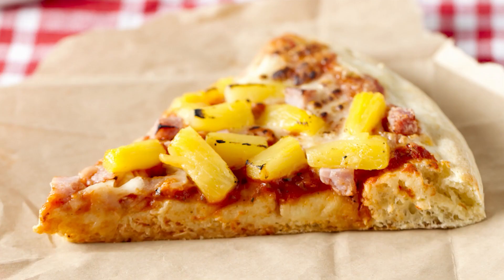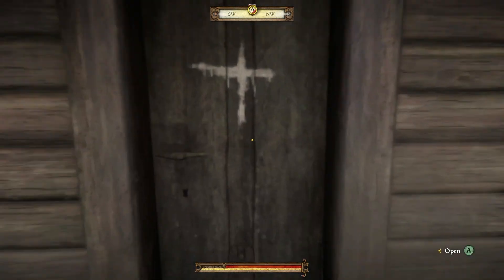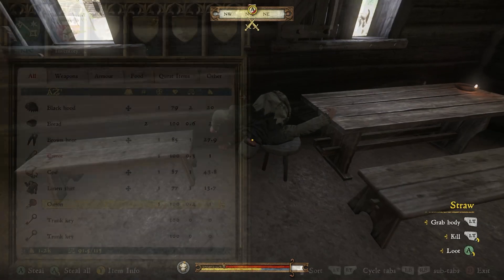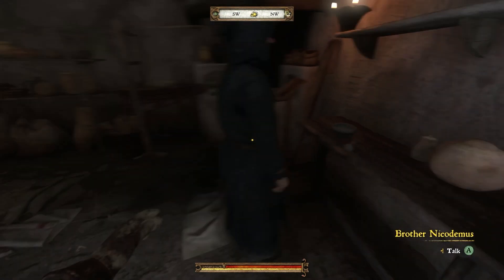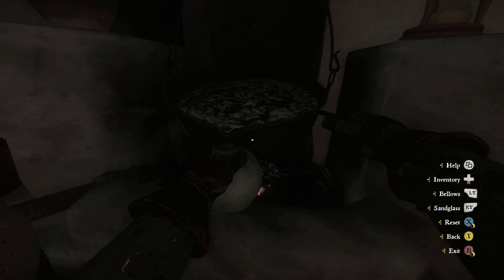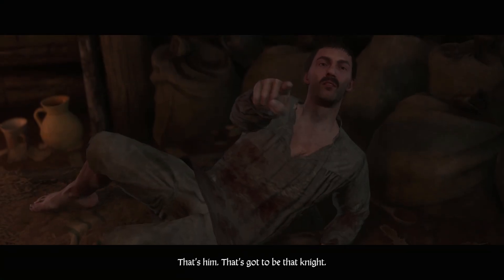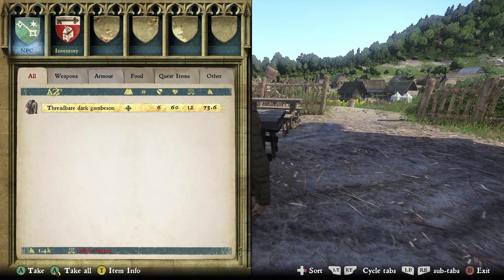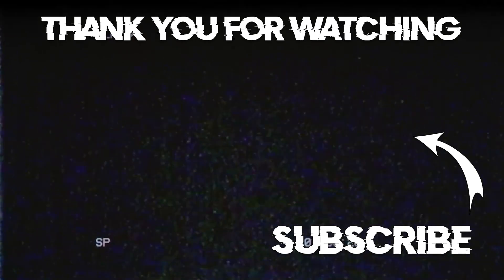Day 1700 of Kingdom Come: Deliverance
Join the millions of gamers optimising their setup with the Opera GX browser. Throw resource-hungry browsers away, and click with confidence with Opera GX

A big thank you to my Voiy Bois for being channel members!

Mimoopie
RThree
Björn van den Hater
Cheats Disabled
Max Fairbrother
TheGamerTeg
ZYFin
Maulana Ilham
Løw Kii Savage
Hamsterlovin222